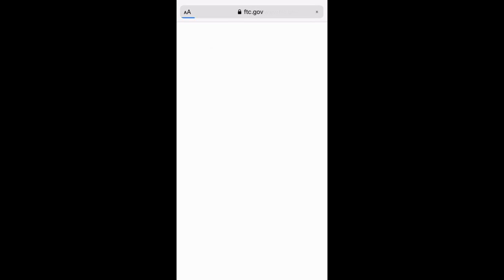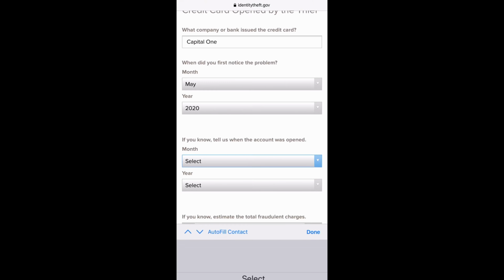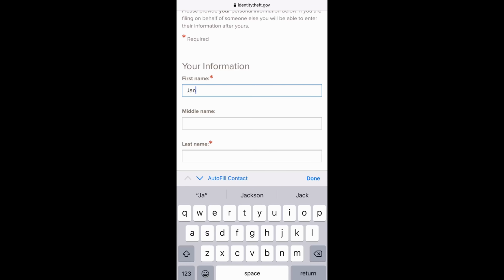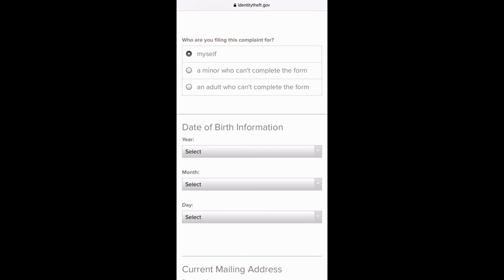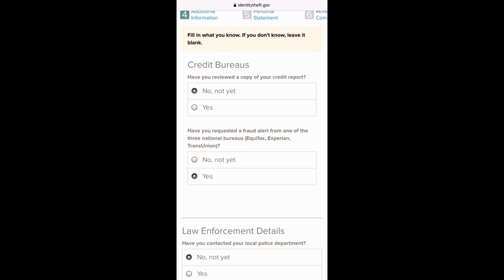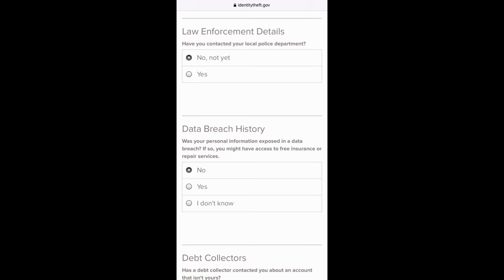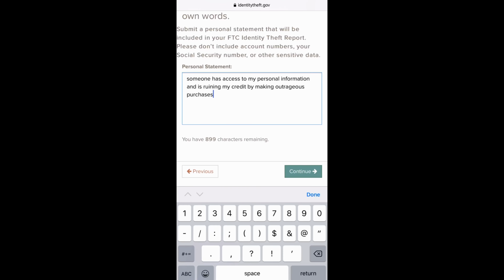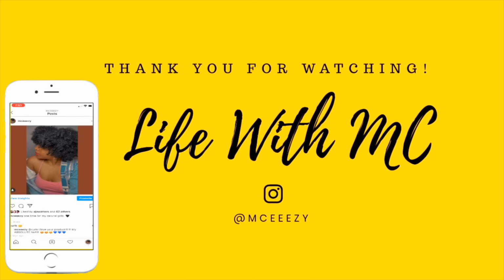HOW TO FILE AN FTC REPORT | HOW TO FILE IDENTITY THEFT REPORT | CREDIT TIPS | LifeWithMC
🚨 ONLY FILE A REPORT IF ITS TRUE IDENTITY THEFT MEANING YOU DIDNT OPEN THE ACCOUNT, YOU DIDNT MAKE THE CHARGES! Don’ get into no shit lying! Its not worth it!